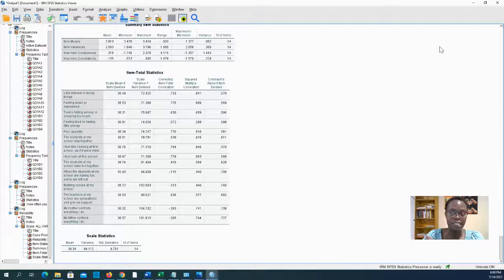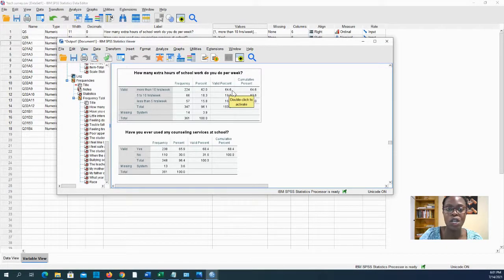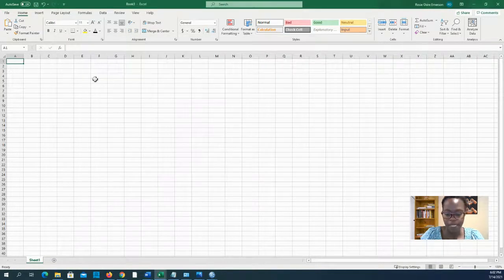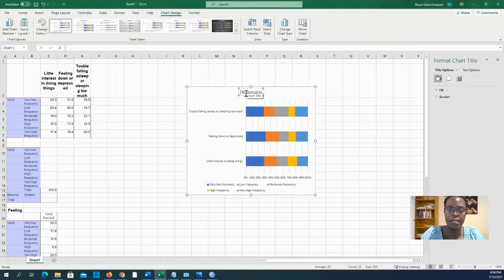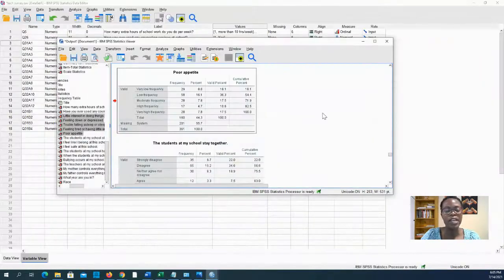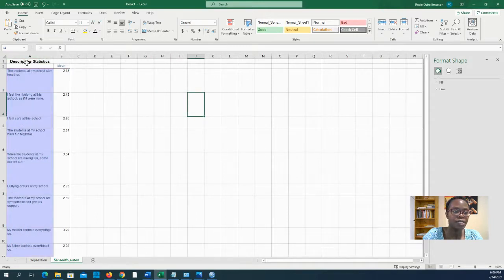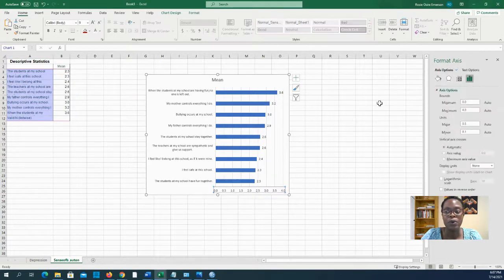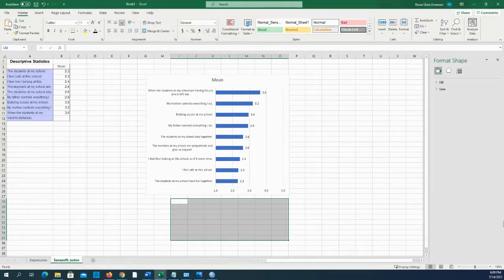Part 2 Intro to Survey Data Analysis using SPSS: Descriptive Statistics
This is the second part of a four-part series to show you some basic descriptives you can run once you download your data from Qualtrics